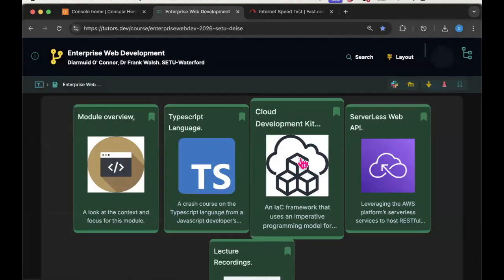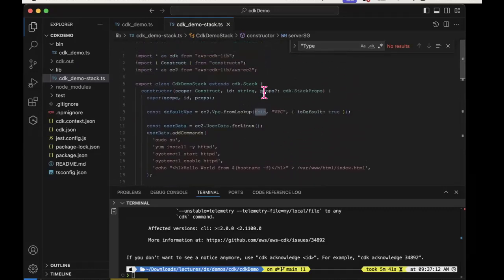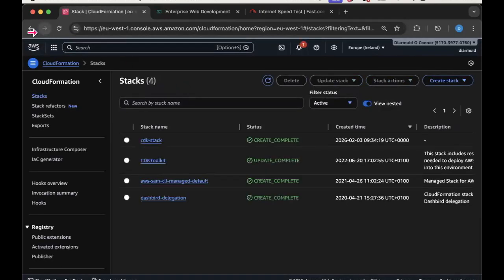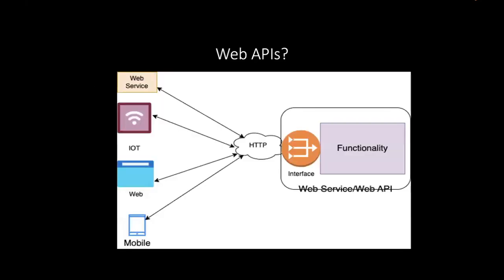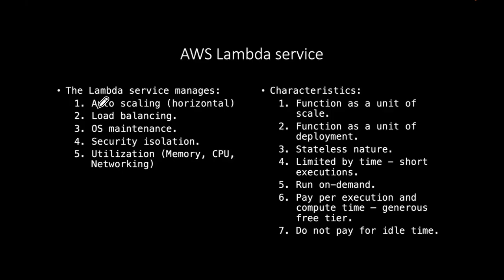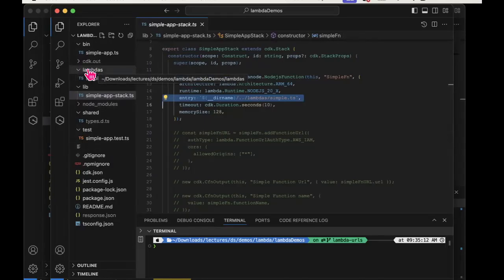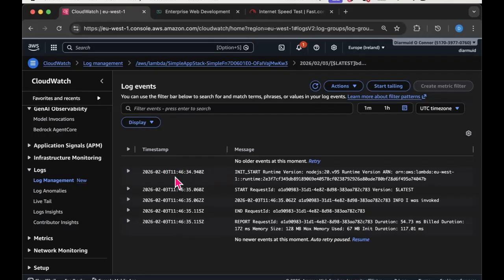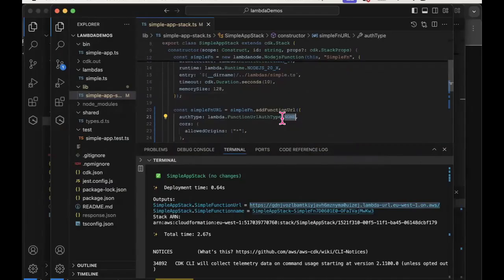Enterprise Web Dev Lecture 3 2026